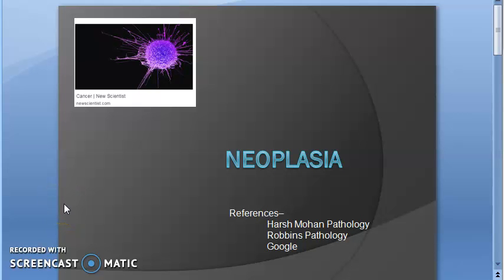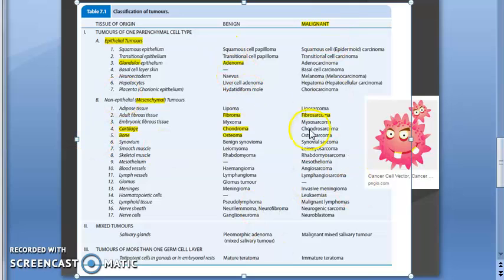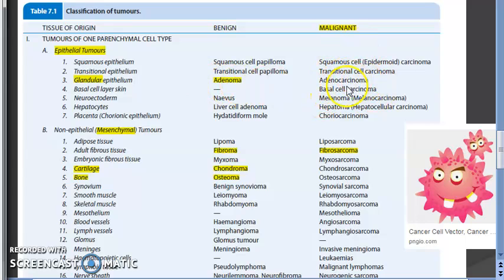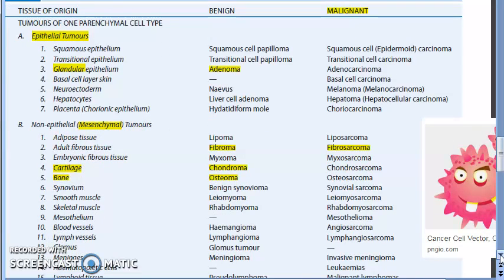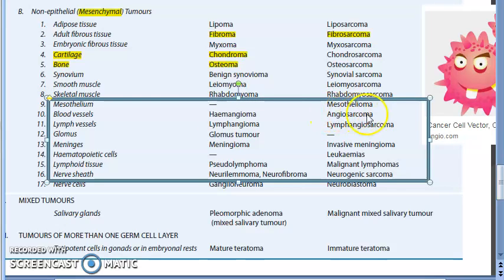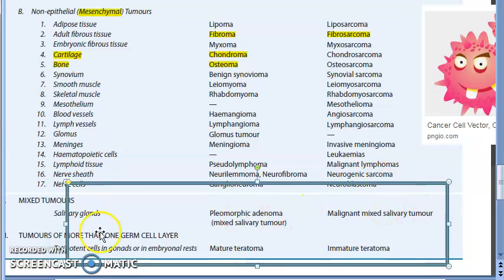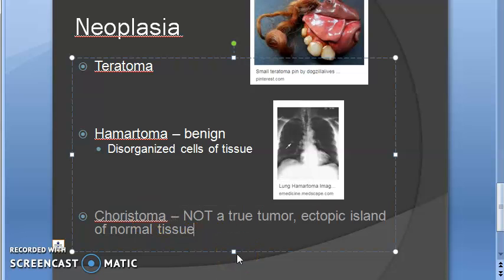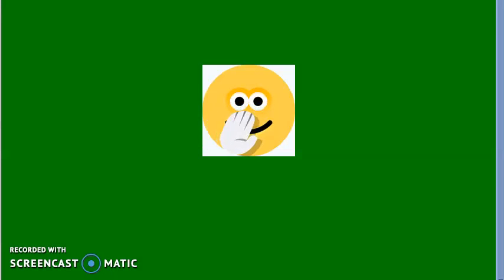Pathology 192 b Neoplasia Cancer Tumor Carcinoma Sarcoma Definition Classification Classify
11m12s Carcinoma ,Sarcoma ,Definition, Teratoma, Hamartoma,Classification, Epithelial, Classify